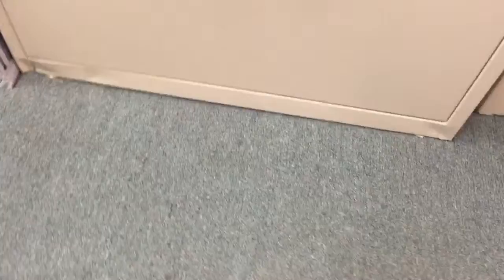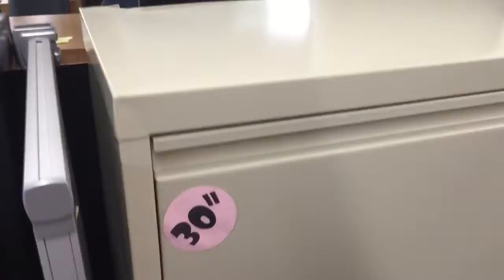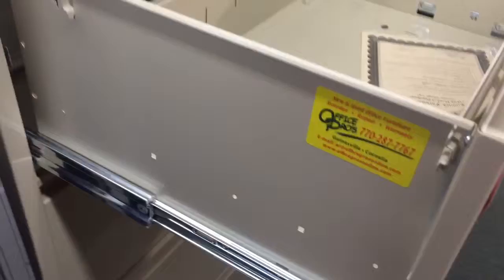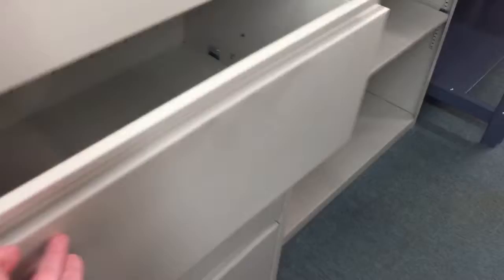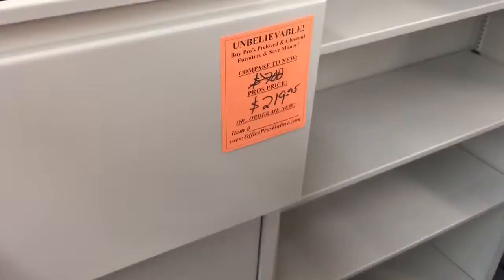30" Putty Four Drawer File Cabinet